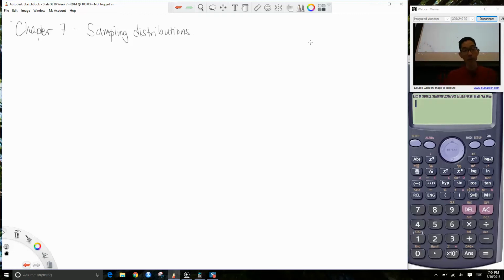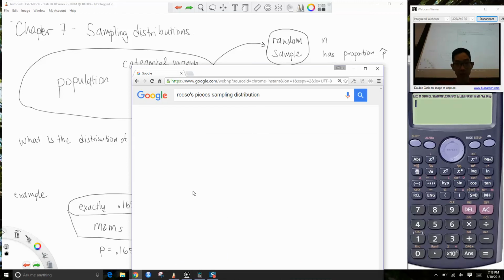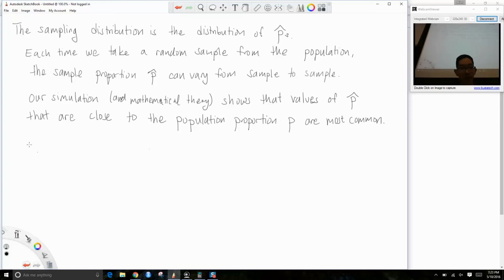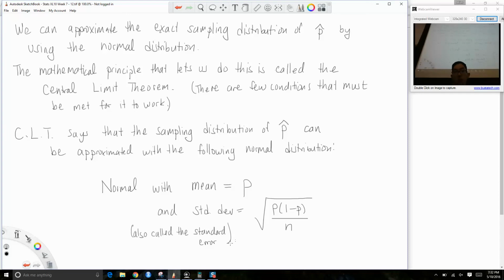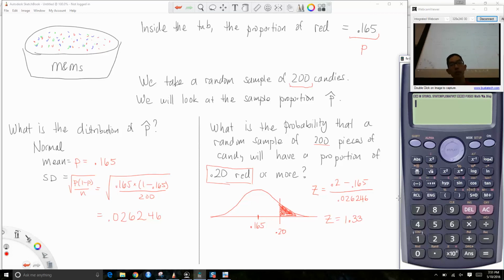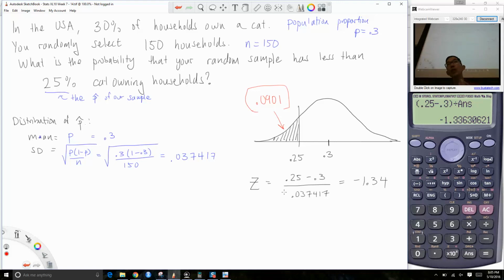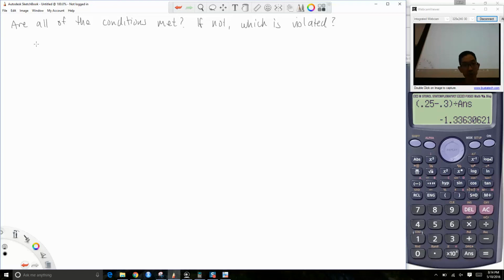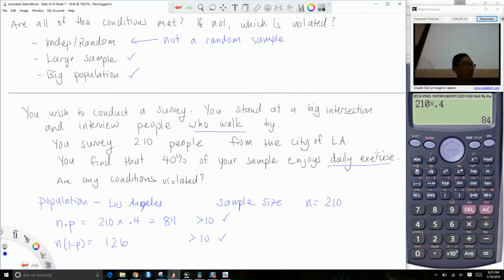5 10 2016 Stats XL10 Week 7 Part 1